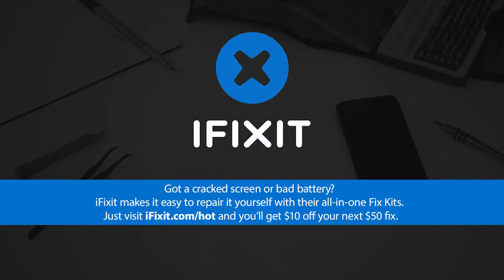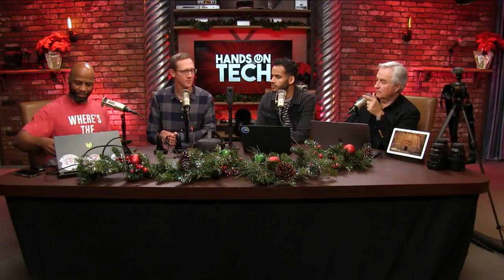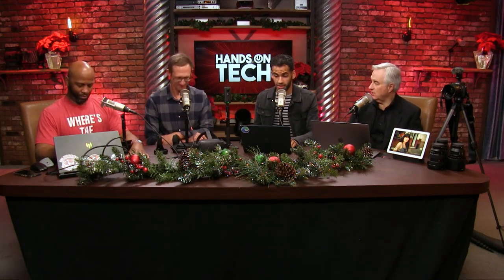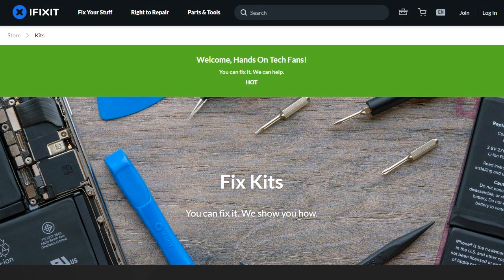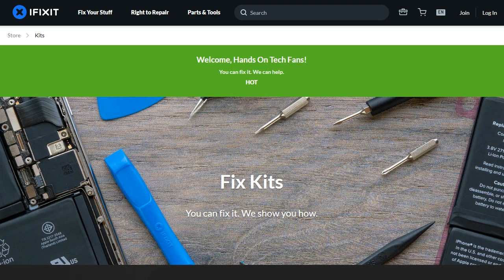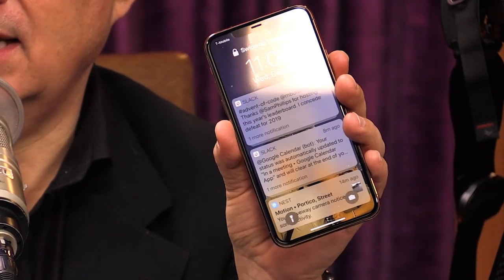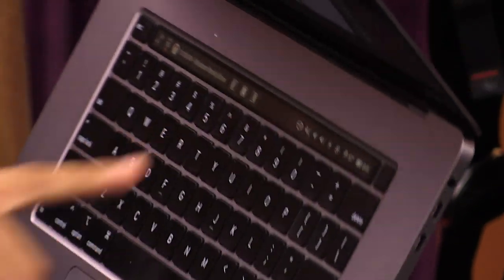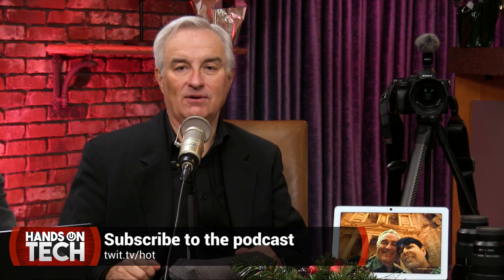TWiT's Favorite Tech Gadgets of 2019 (Oculus Quest, OnePlus 7 Pro, Apple Watch Series 5 & more)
Ant Pruitt, Jason Howell, Mikah Sargent, and Leo Laporte share their favorite tech gadgets of 2019.